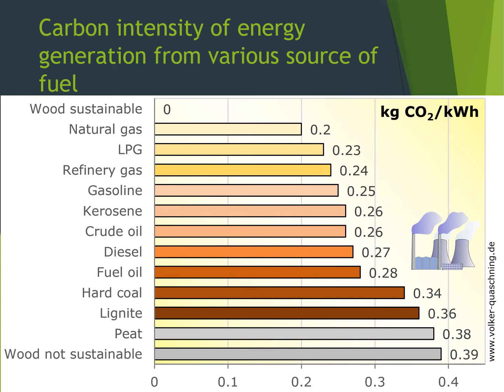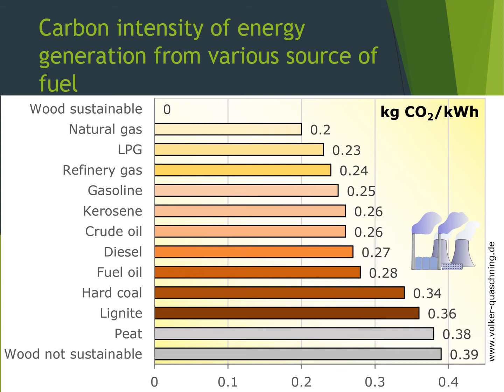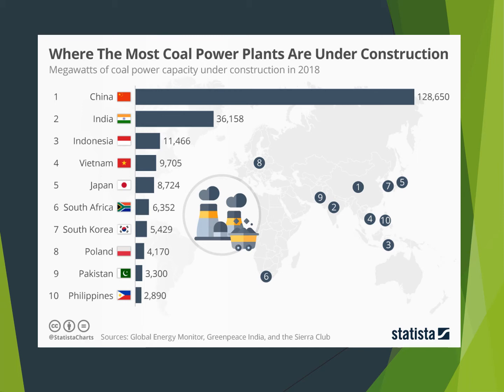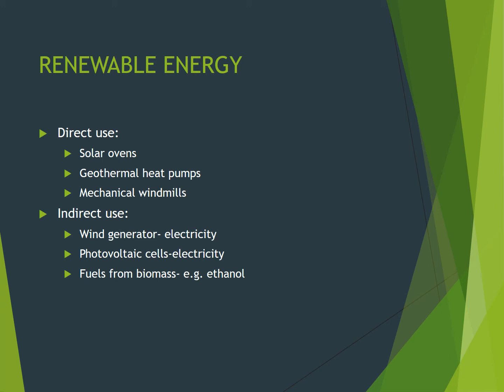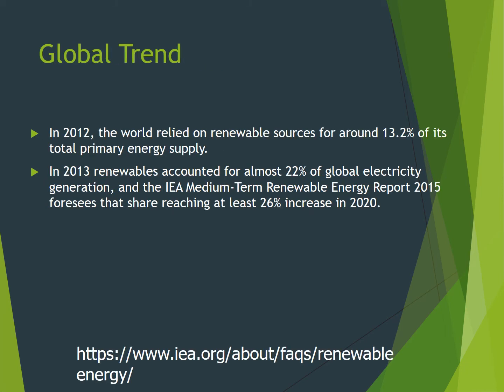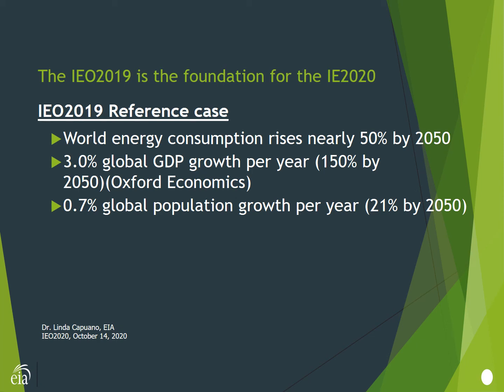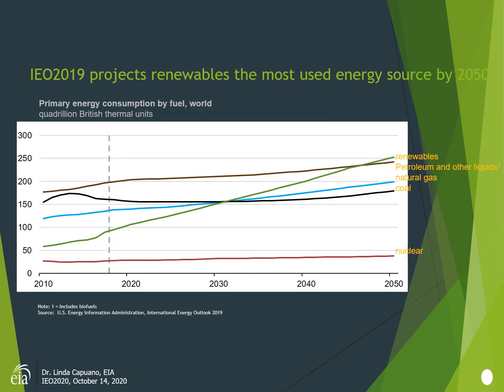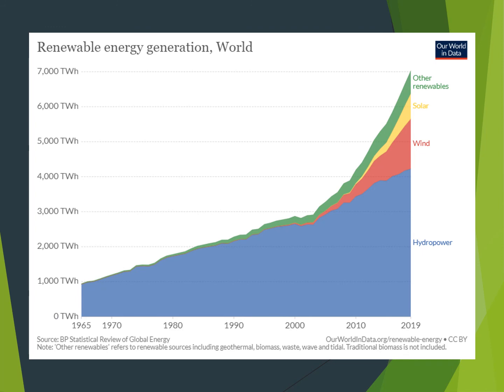ARC5502 2024 topic 6 Part 1: Overview of Renewable Energy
Overview of Renewable energy